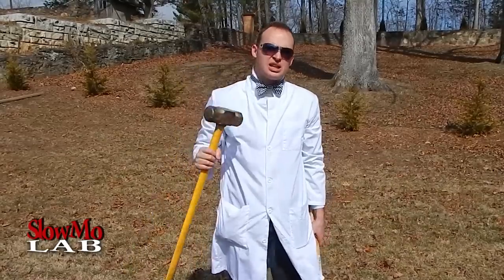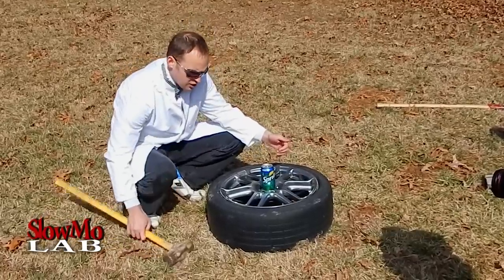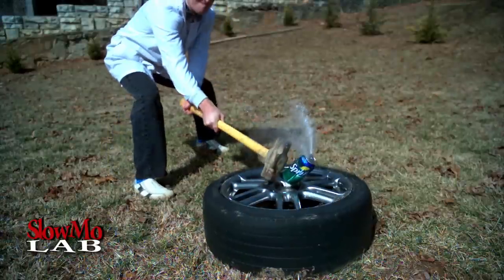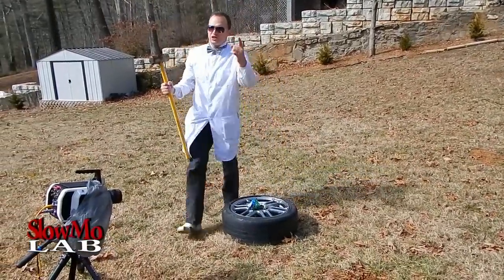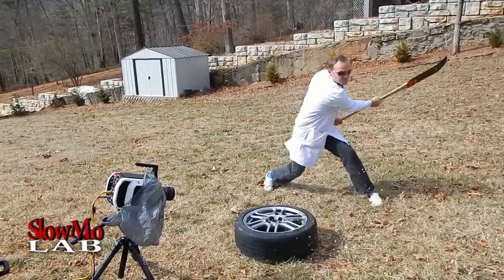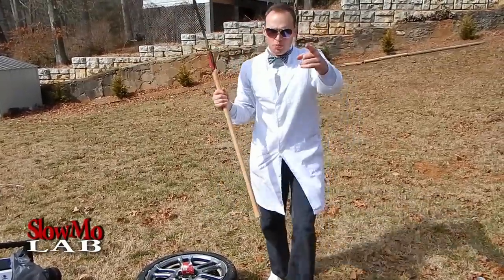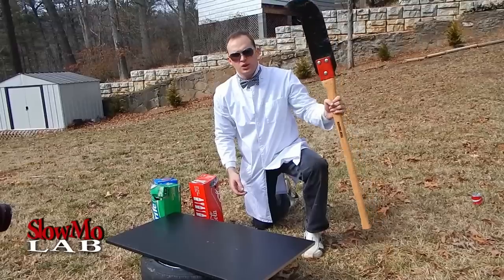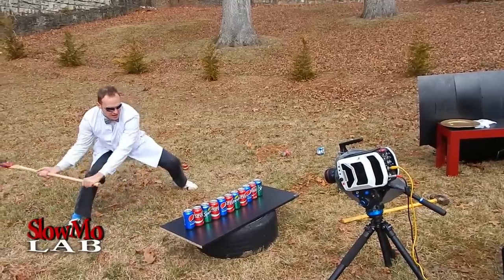Sword Cutting in Half 15 Sodas in Slow Motion - Slow Mo Lab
Can a regular landscaping sword cut in half 15 soda cans?? Slow Motions is included...

In this video: Taras and Dima pull out their sledge hammer and a landscaping sword to challenge the soda cans (coke, sprite and pepsi, and some orange stuff). Dima starts off by smashing the sprite can withe a sledgehammer and first one is a fail!! Still filmed in slow motion looks incredible. Second try is a charm, and Dima explodes the second one open sending splashes of sprite everywhere. For the landscaping sword, they have a more challenging task - to cut the soda can (coke this time) in half. After couple amazing fail, it actually works and the result is just mesmerizing. Well, and then they decided to put 15 soda cans and cut them in half all at once with the sledgehammer sword! BOOM!! Enjoy the incredible slow motion compilation!

Music
Youtube Library: Cataclysmic_Molten_Core
Music